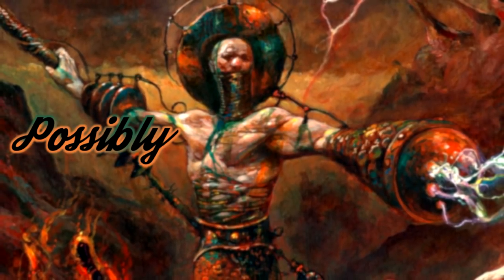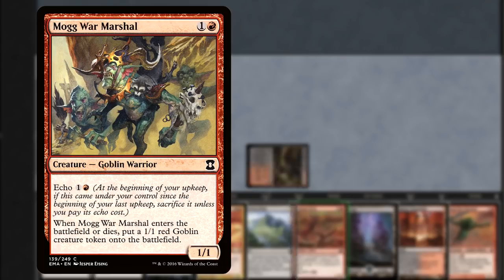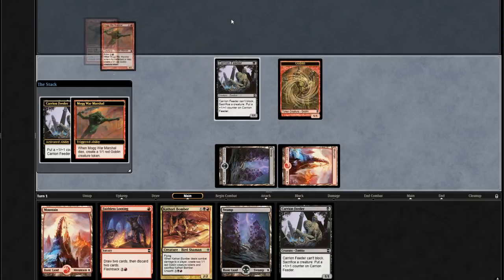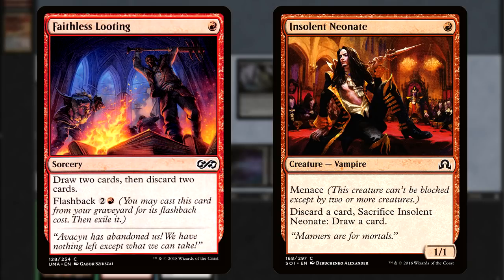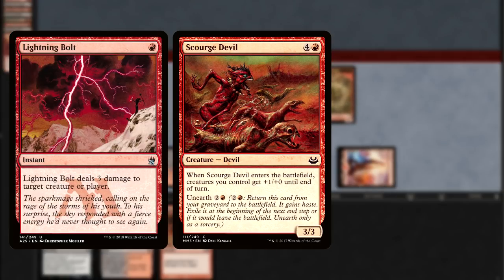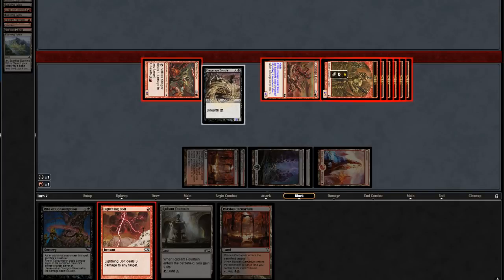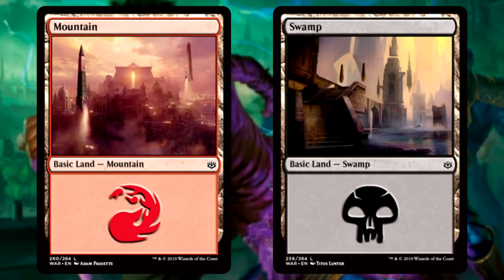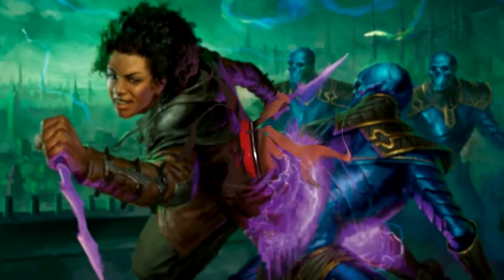Possibly Pauper Playable? - Kaya's Scourge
This week we're going to find out what Kaya's Scourge can do for us by returning creatures from exile!

Possibly Pauper Playable? is a series about figuring out how to build a pauper deck around commons released in new Magic the Gathering sets like War of the Spark and Modern Horizons while trying to be competitive and have fun. New Pauper Deck Techs are posted every Sunday night and Possibly Pauper Playable gameplay from my growing twitch stream  goes up on Wednesdays.